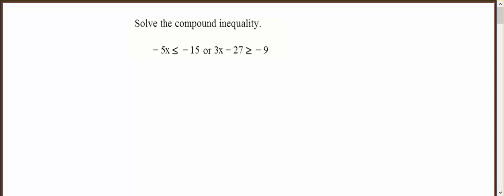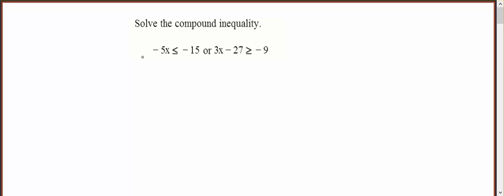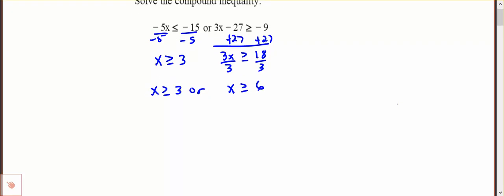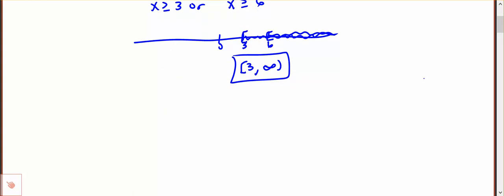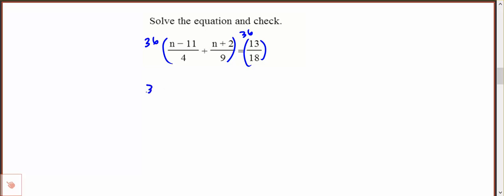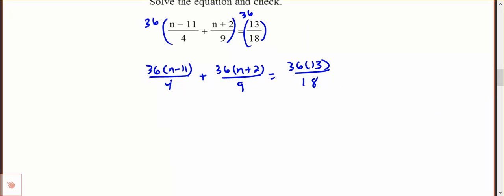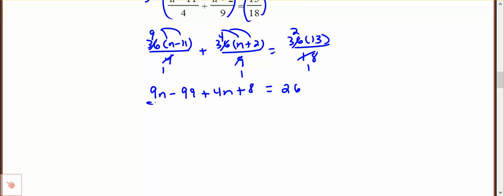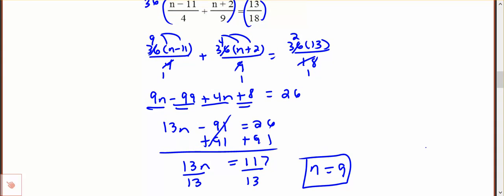2/2/2015 9:32:33 AM